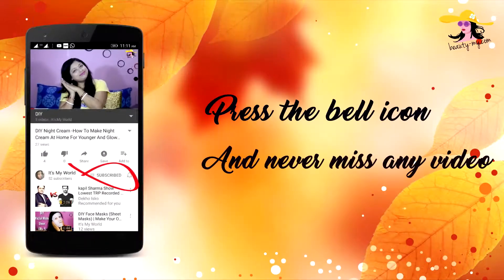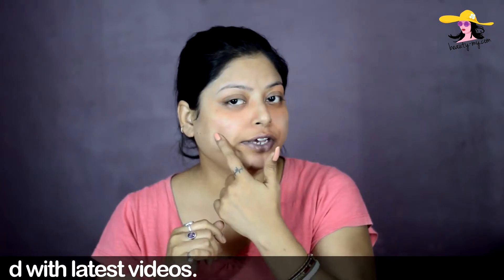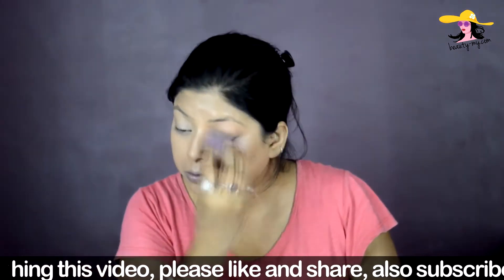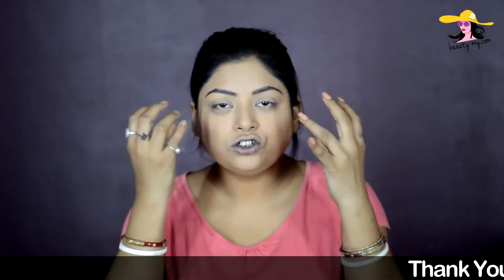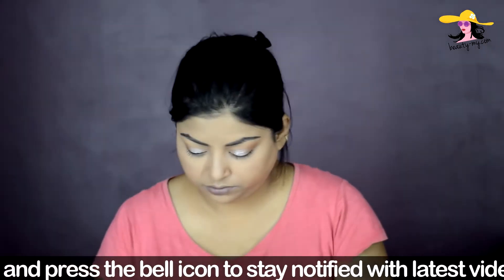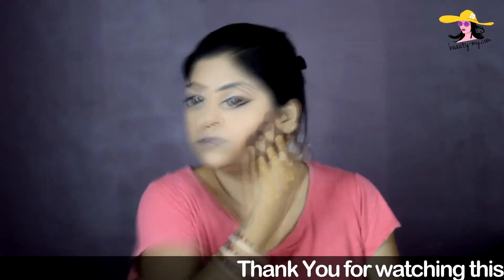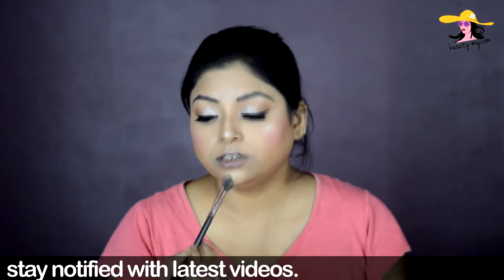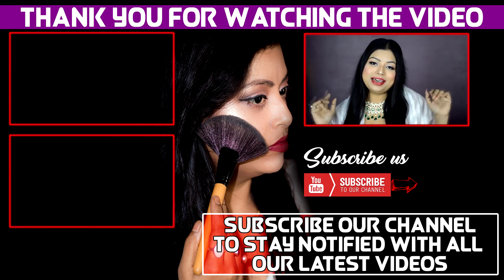Sonam Kapoor's Reception Inspired Makeup Look | Sonam Kapoor's Wedding | Indian Makeup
This is a Sonam Kapoor's reception inspired makeup look tutorial. Recently Sonam Kapoor got married to Anand Ahuja, and she was looking damn beautiful. And then on her reception, she was look nothing but the best. Sonam Kapoor and Anand Ahuja both of them were looking match made in heaven. So I thought of doing an inspired makeup look tutorial of Sonam Kapoor's reception makeup look. The internet is flooded with Sonam Kapoor's wedding pictures, Sonam Kapoor's Sangeet pictures, Sonam Kapoor's reception pictures, Sonam Kapoor and Anand Ahuja pictures. So yes here I am with my take on Sonam Kapoor's reception inspired makeup look tutorial. Sonam Kapoor was looking very pretty on her reception. She was wearing a very Beautiful whitish grey dress with minimal makeup and straight sleek hair. With Kundan jewellery. I have given my take on her reception makeup look, and by no means, I have recreated her look or copied her look. So please do not judge me by this. This is just an inspired makeup look.
Stay blessed
Stay happy 
Love
INDIAN MAKEUP